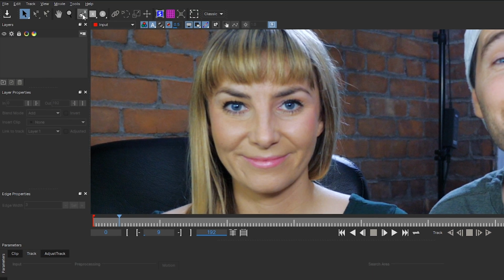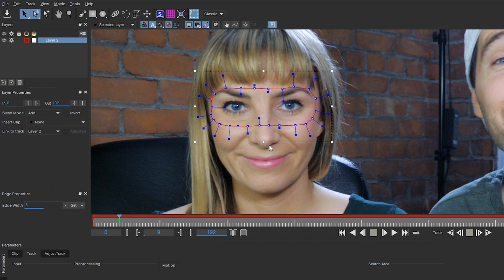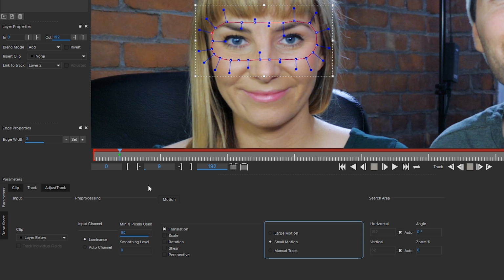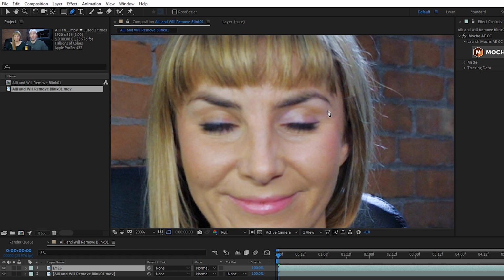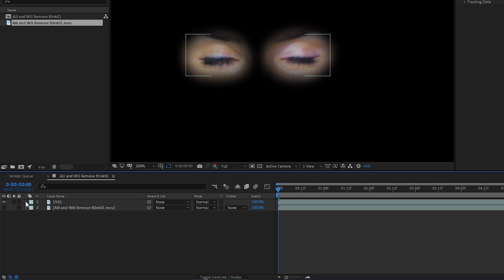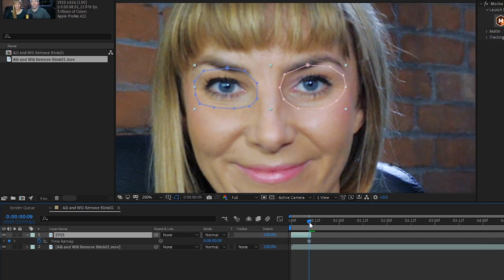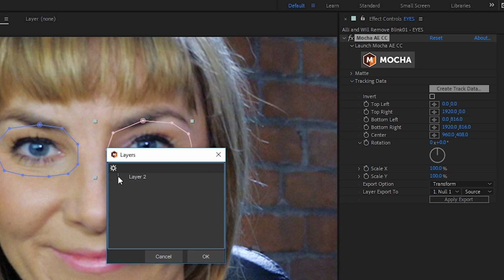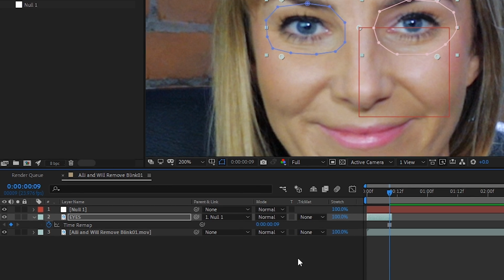How To TRACK & COMPOSITE In After Effects CC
In this Adobe After Effects CC Video Tutorial, Will shows you how to track & composite to remove a blink in After Effects CC!